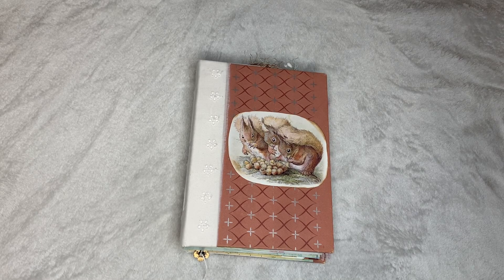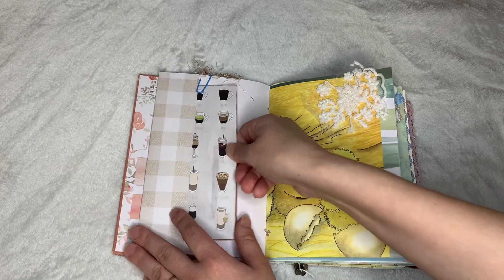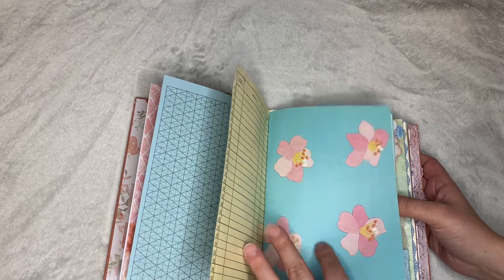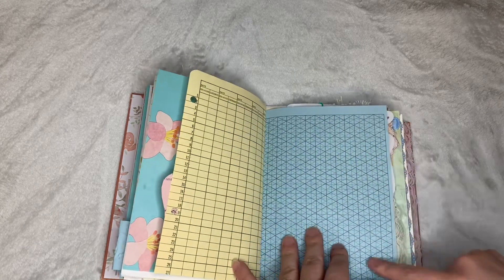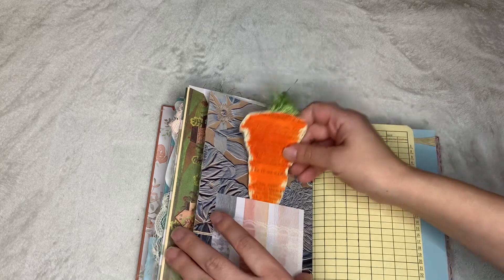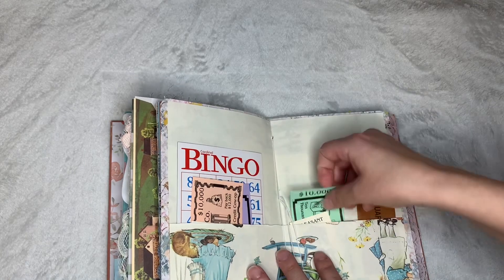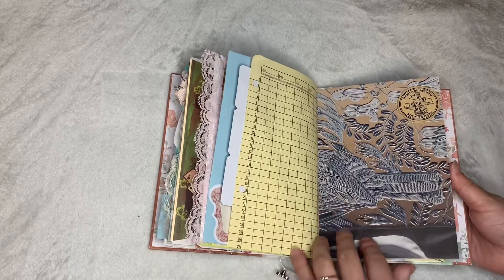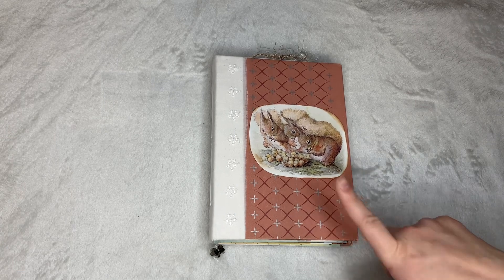Flip through of a homestead/farm journal and US only giveaway!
Thanks so much for joining me today at the Coulee Craft Corner. This completed journal is for my best friend to help document life on her mini farm/homestead.

Thanks to the friends who sent items I was able to use in this journal. Including:
Dale ​⁠​⁠@NotTooShabbyChic
Carrie ​⁠​⁠@ThePaperMonkey
Janet ​⁠​⁠@craftsandteawithjanetkay
Jen @SunDragonPaperNLace

In honor of getting to 200 subscribers, I’m doing a giveaway.

Must be in the US. (Sorry international friends).
Closes on 11/24/23. I will draw a winner the following day.

Inside will be a vintage ideal, vintage fabric and other vintage items. ☺️

Store front and social media coming soon.

This video intended for viewers over age 18.